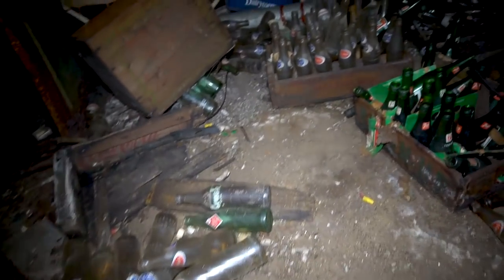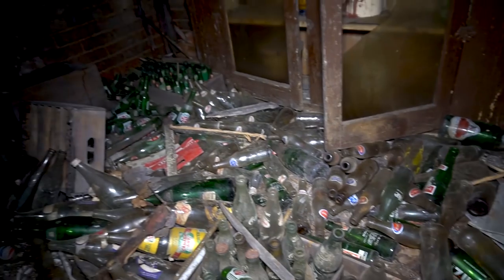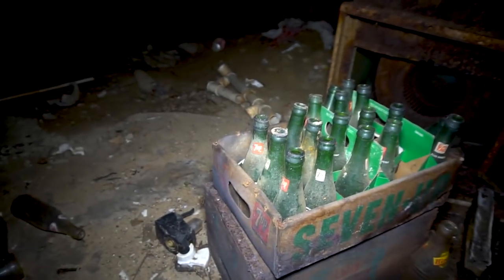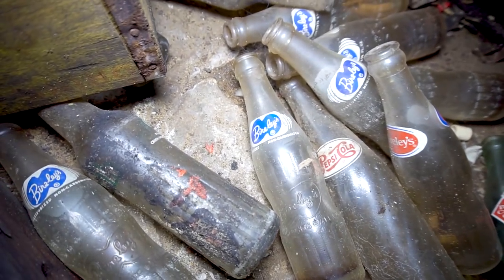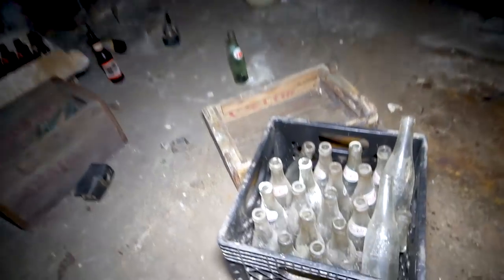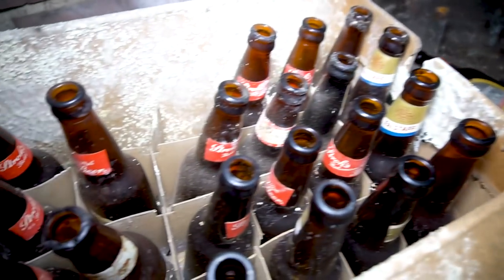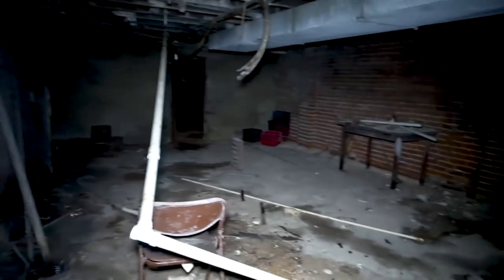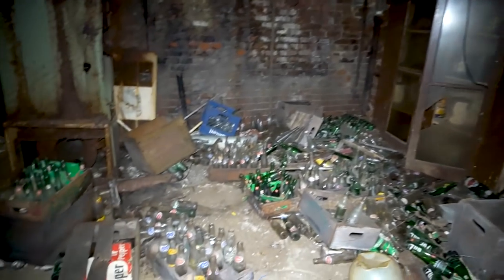Found Vintage Soda Bottles Abandoned (Pepsi, Coke, 7up, Tonic Water) Urbex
I found this Abandoned building that was a neighborhood bar called Jack's Video Sports Bar.  From my understanding this building was abandoned in 2011.  Jack's had reasonable prices and featured live bands twice a week.  This a very small establishment, so the explore was short and simple.  In the basement of this abandoned bar, I found an abandoned vintage soda bottle collection.  I'm assuming the owner of the bar collected old Pepsi, Coke, 7up, and Tonic Water bottles.  A few old beer and ginger ale bottles was mixed in the collection also.  That was about it to this urban exploration.  Another abandoned property left to decay.